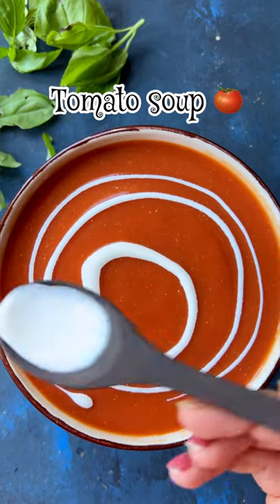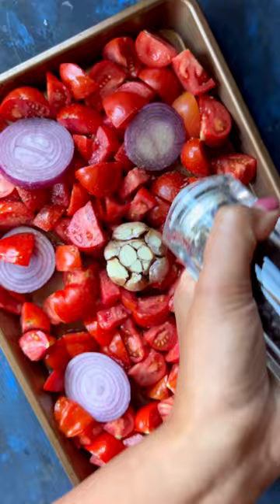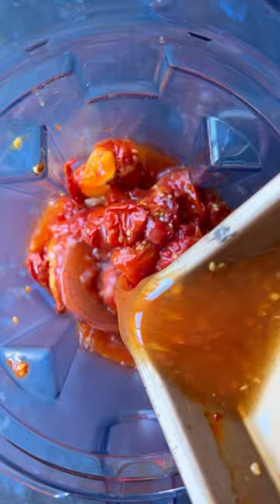Garden tomato soup 🍲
A quick and flavorful homemade tomato soup with ripe tomatoes, onions, and a touch of garlic. Perfect comfort food. 🍅🥣
Ingredients:
* 10-12 ripe tomatoes
* 1 onion
* 1 garlic bulb
* Salt and pepper to taste
* Red chili flakes (optional, for some heat)
* 1-2 tbsp Olive oil
* Fresh basil leaves for garnish (optional)
Instructions:
* Cut the ripe tomatoes, onion, and garlic bulb into chunks and place them on a baking tray.
* Drizzle the vegetables with olive oil and season with salt, pepper, and red chili flakes if you like a bit of spice.
* Roast the vegetables in the oven for 30-45 minutes or until they are tender and slightly caramelized.
* Once roasted, remove the tray from the oven and let the vegetables cool for a bit.
* Transfer the roasted vegetables to a blender or food processor and blend until smooth.
* If you prefer a smoother texture, you can strain the soup through a fine-mesh sieve to remove any remaining chunks.
* Taste the soup and adjust the seasoning if needed.
* Garnish with cream and fresh basil leaves if desired.
Enjoy your homemade tomato soup!